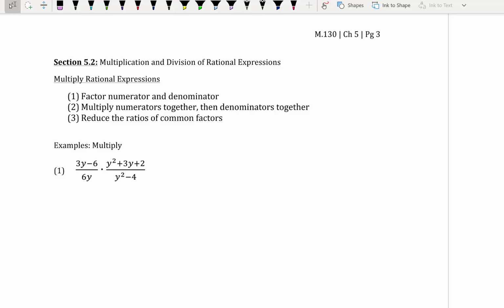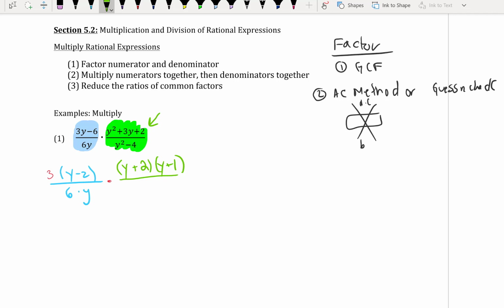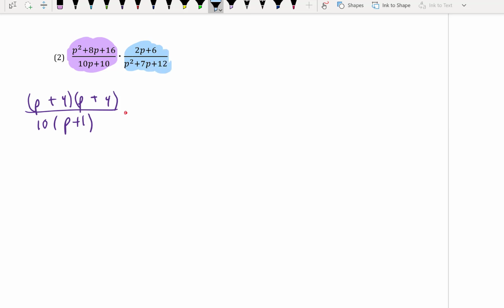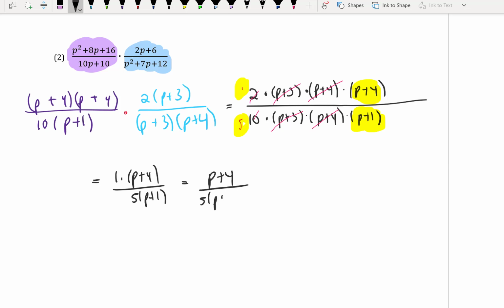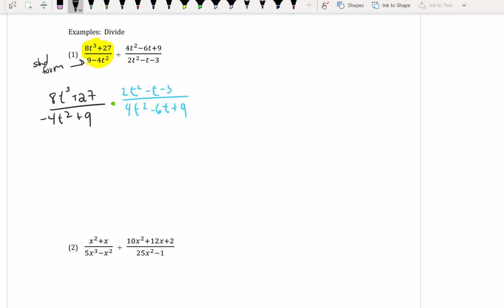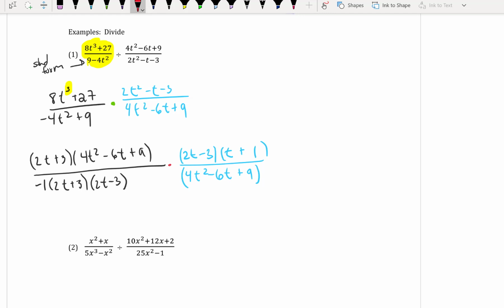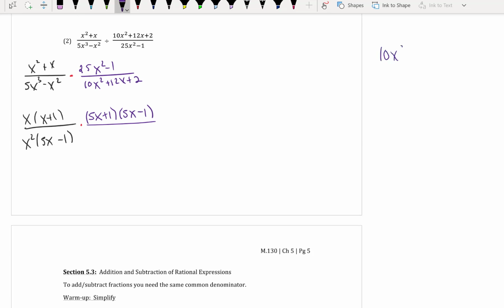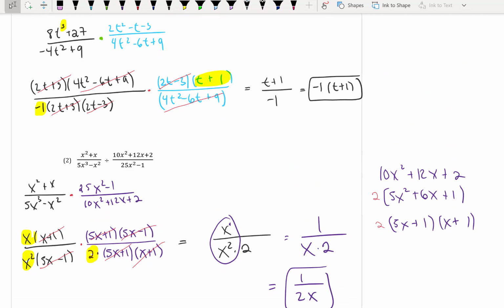M130. Section 5.2